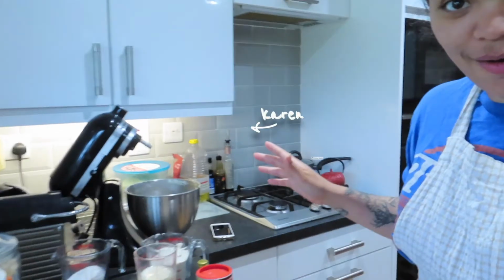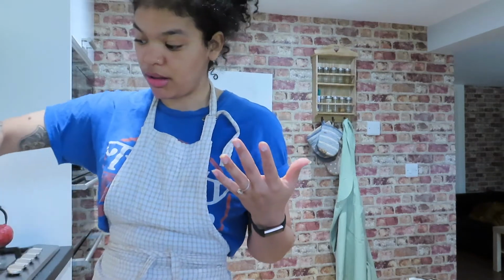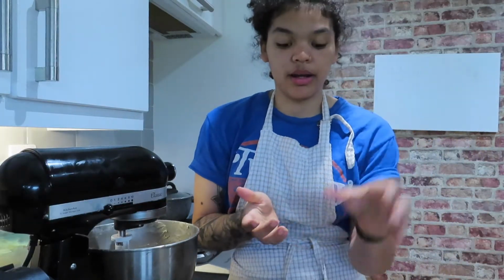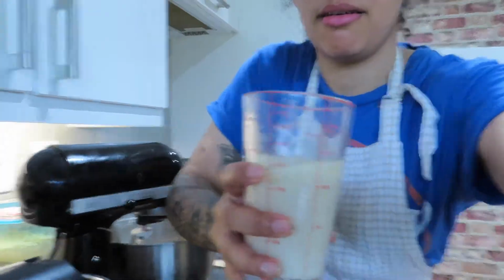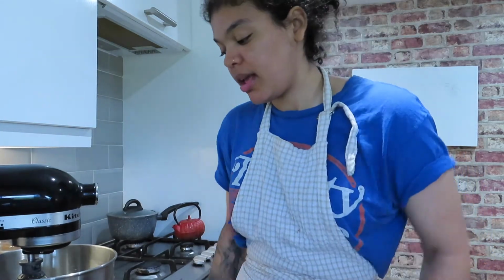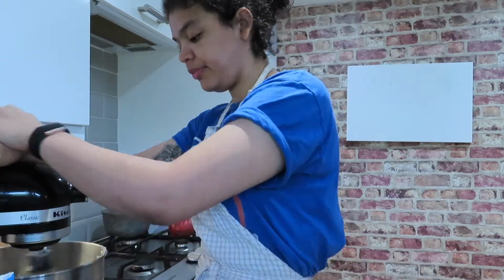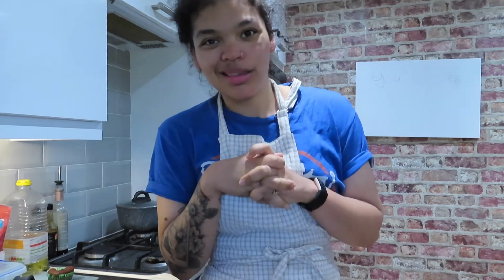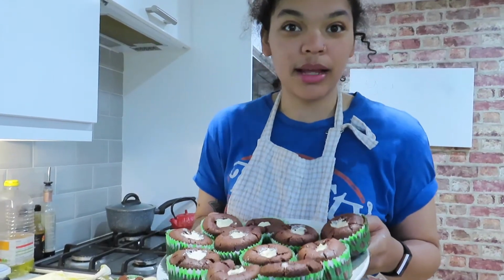BAKE WITH ME: Hostess Cupcakes!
Watch me stumble through this recipe to make vegan Hostess cupcakes!! It's a fun one y'all.

I am a US native who has relocated to Ireland.
Watch my journey as I explore my new home, sing and perform, and live life to the best of my ability.